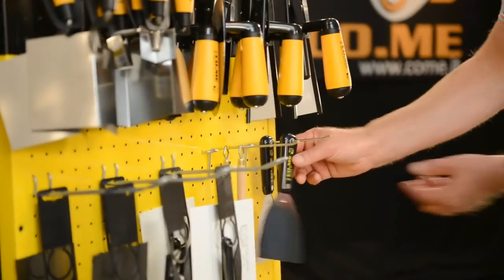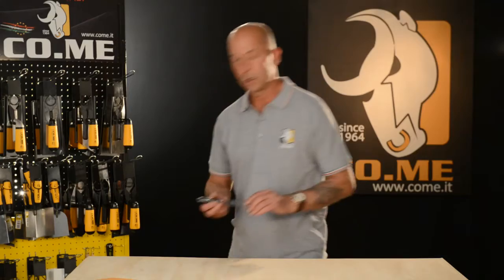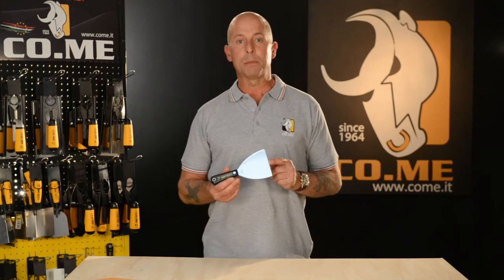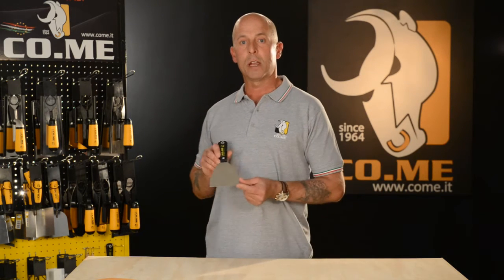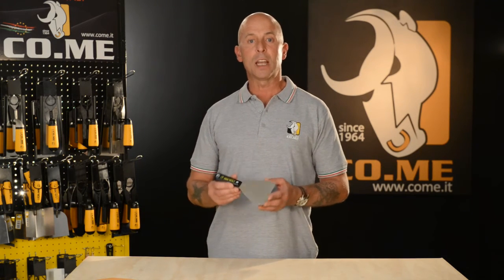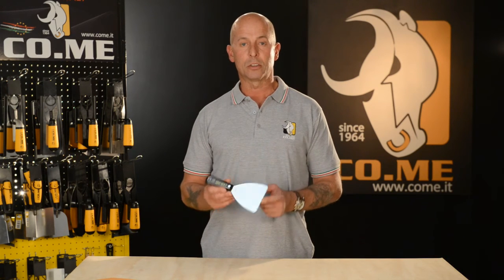Spatula with rounded corners - Spatola Inox Lucido Angoli Arrotondati